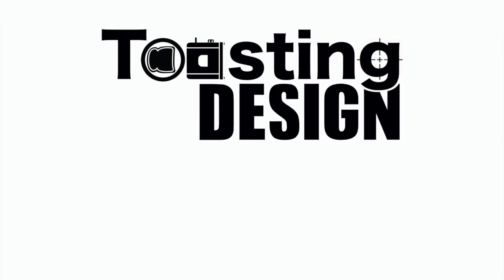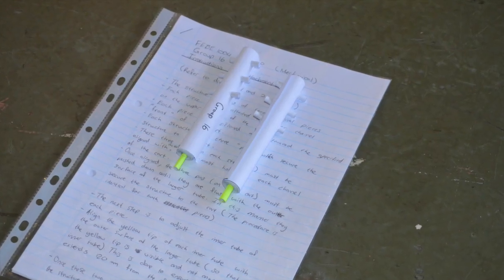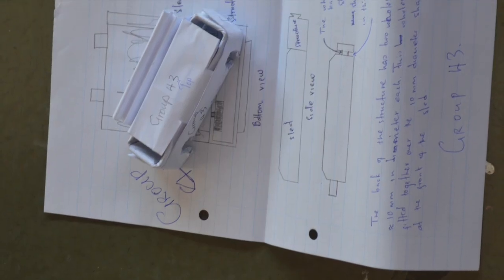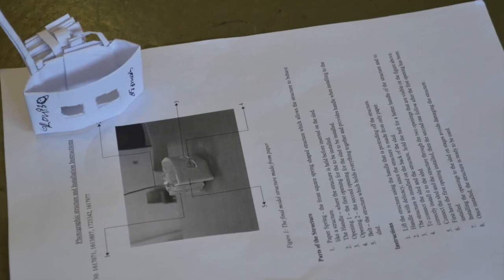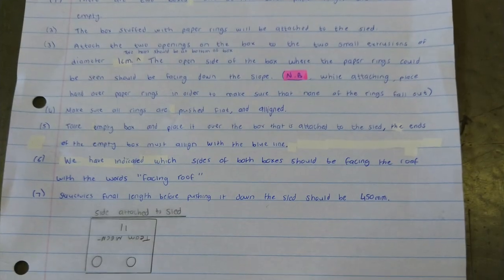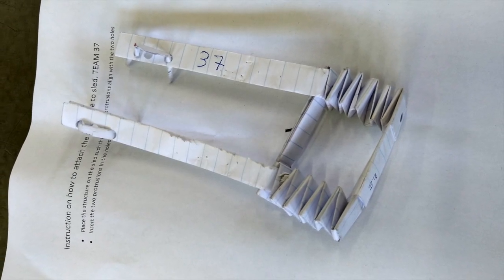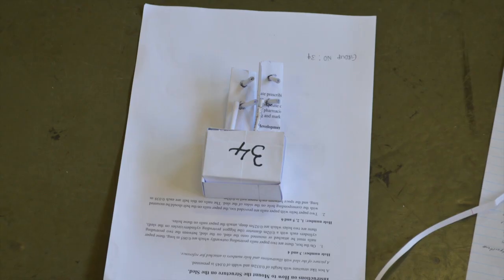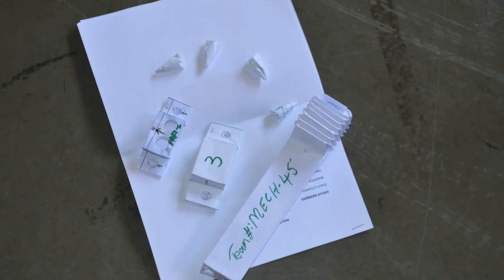Toasting Design #4 5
Today we discuss the first year mech design project for the course FEBE1004. Hosted by M. Boer, T. Mangera and S. Schekman on the 18th October 2019.

Questions and suggestions are welcome and can be posted using the form linked